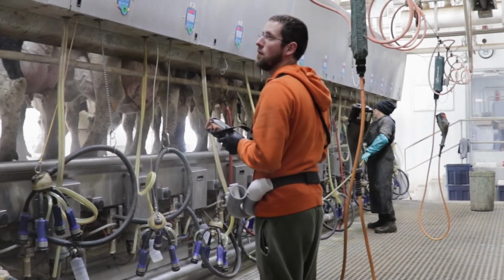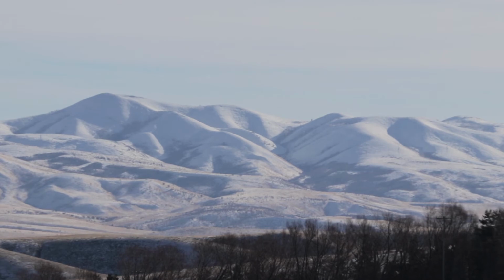What's Up at Holstein USA - Epigenetics: The next frontier for advancement in dairy cattle